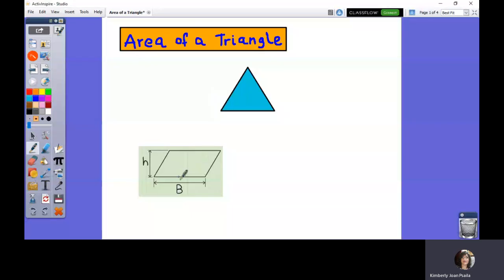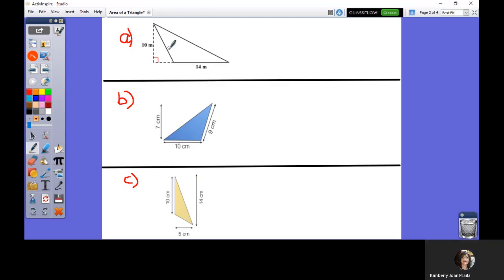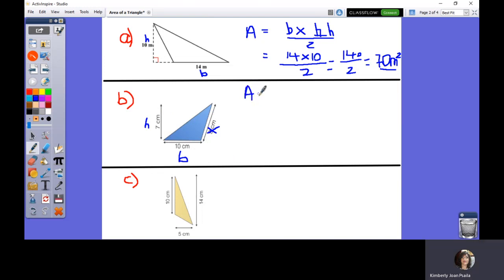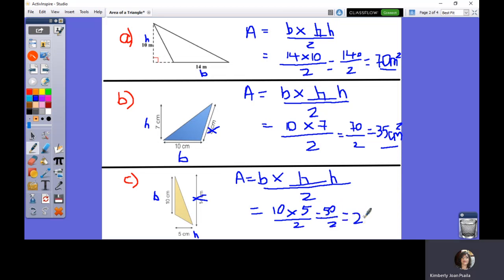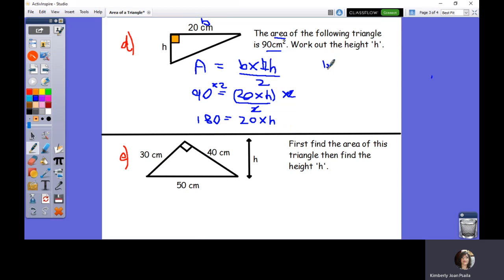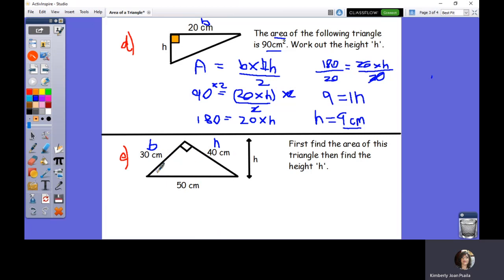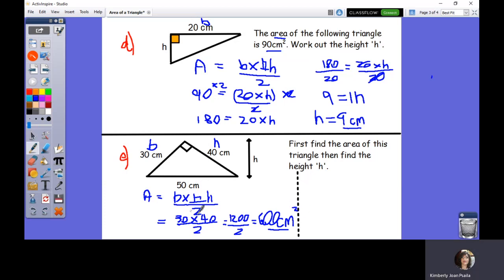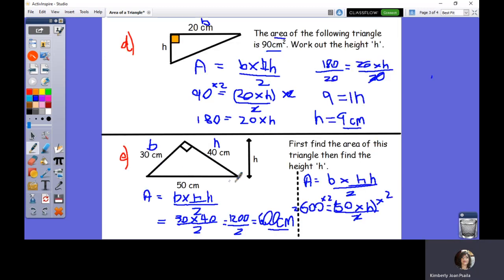Area of a Triangle